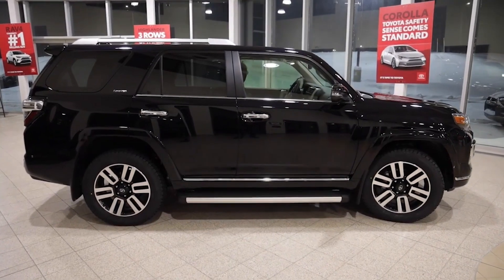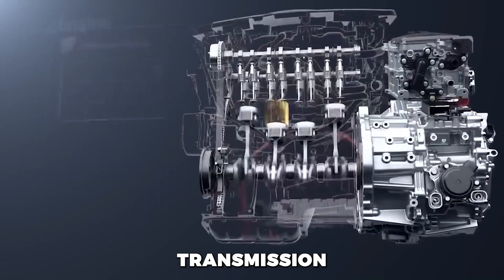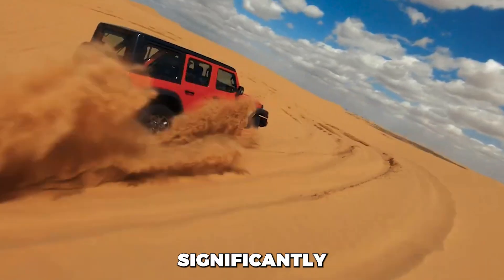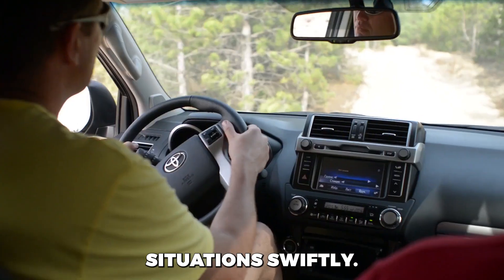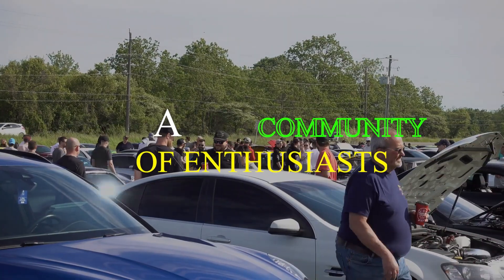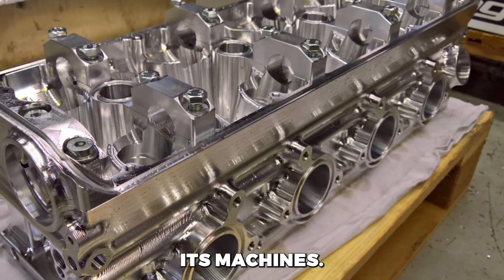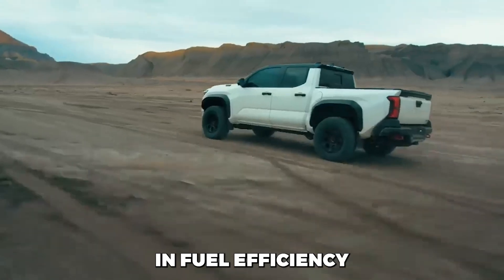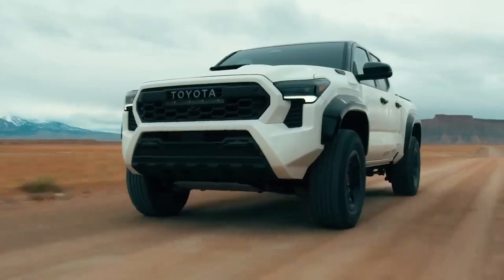UNVEILING THE NEW TOYOTA 4-RUNNER: Everything you need to know about this off-road king!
2024 Toyota 4Runner: Conquer Untamed Paths, Embrace Everyday Life
Introduction:

The 2024 Toyota 4Runner continues its reign as the undisputed king of off-road adventure, blending legendary capability with modern features and everyday practicality. This briefing explores the strengths of this iconic SUV, highlighting why it remains a compelling choice for adventurers, families, and anyone seeking a vehicle that goes where others fear to tread.

Uncompromising Off-Road Prowess:

Trail-Tested Toughness: Available TRD Off-Road and TRD Sport trims boast advanced capabilities like Multi-Terrain Select, Crawl Control, and locking differentials, tackling any terrain with confidence.
Proven Reliability: Renowned for its durability and dependability, the 4Runner delivers peace of mind on even the most challenging journeys.
Rugged Construction: A robust body-on-frame design ensures strength and stability, allowing you to push boundaries without worry.
More Than Just Off-Road Muscles:

Spacious and Versatile Interior: The 4Runner offers ample seating for five with comfortable space for luggage and gear, making it ideal for family adventures or weekend getaways.
Modern Amenities: Available features like a panoramic sunroof, heated seats, and a user-friendly infotainment system enhance comfort and convenience.
Safety First: Toyota Safety Sense 2.0 suite provides advanced driver-assistance systems, prioritizing your well-being on every journey.
A Legacy of Reliability and Value:

Resale Value Champion: The 4Runner boasts unmatched resale value, making it a smart investment that holds its worth over time.
Proven Toyota Track Record: Backed by Toyota's reputation for reliability and durability, the 4Runner offers peace of mind for years to come.
A Loyal Community: The 4Runner enjoys a dedicated community of owners who celebrate its heritage and capabilities.
Beyond the Vehicle:

Freedom to Explore: The 4Runner unlocks endless possibilities, allowing you to explore hidden trails, chase epic adventures, or simply conquer your daily commute with confidence.
A Statement of Individuality: Owning a 4Runner signifies your appreciation for adventure, resilience, and a vehicle built to last.
Part of the Family: The 4Runner isn't just a car; it's a partner in creating lasting memories and forging connections with loved ones.
Conclusion:

The 2024 Toyota 4Runner remains a force to be reckoned with, catering to off-road enthusiasts, adventure seekers, and families alike. With its unmatched capability, proven reliability, and modern features, the 4Runner offers an unparalleled blend of practicality, performance, and value. Whether you're navigating uncharted territories or tackling everyday errands, the 4Runner is ready to take you further, leaving the limitations behind.

Transformative in Nature: We creatively integrate snippets of original works to create a new and different expression, aiming to motivate and inspire viewers.
Limited Use: We only use short portions of the original works and ensure they do not constitute the heart of the copyrighted material. This minimizes any potential impact on the market value of the originals.
Positive Effect: Our intention is to promote, not detract from, the original works. We hope this utilization encourages viewers to engage with the original content directly.
Educational Purpose: This video primarily serves an educational purpose by providing insights and perspectives in an engaging format.